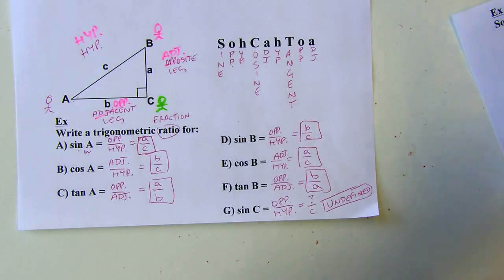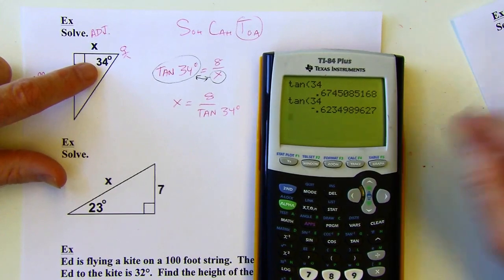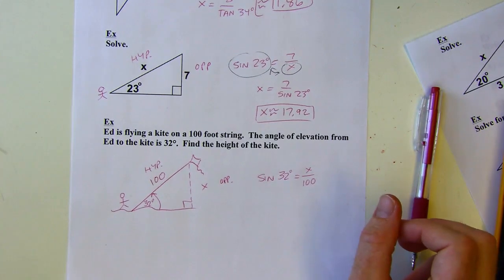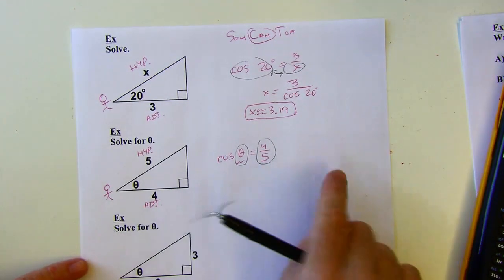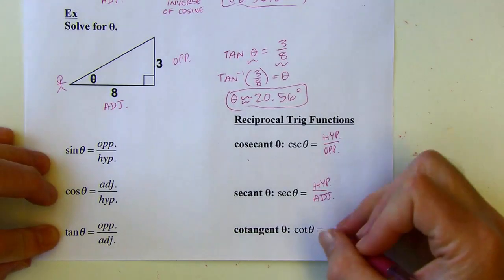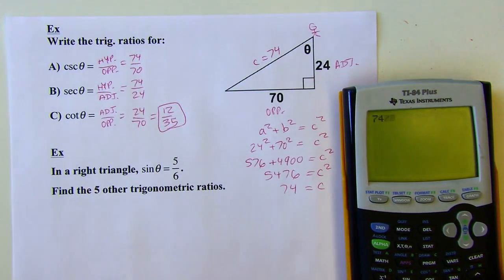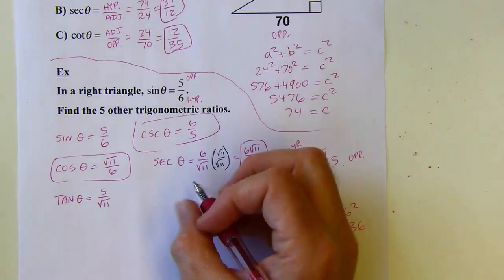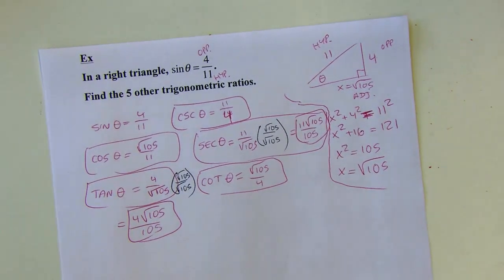Algebra 2 - Big Ideas 9.1.2 - Right Triangle Trigonometry